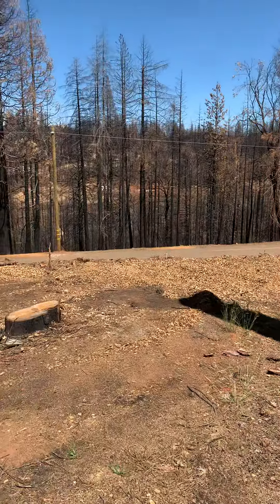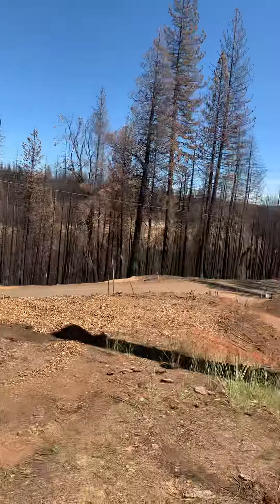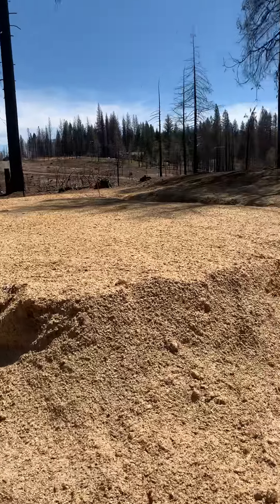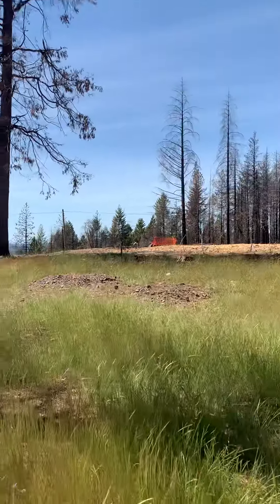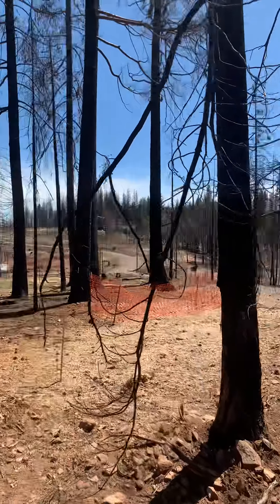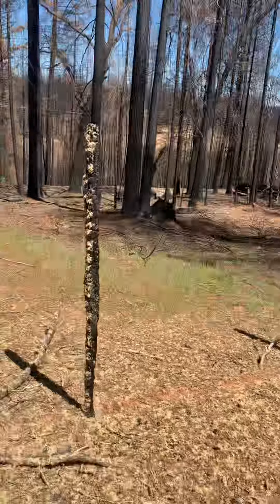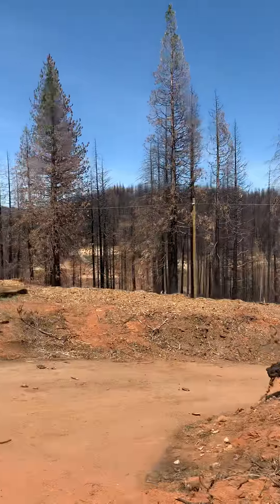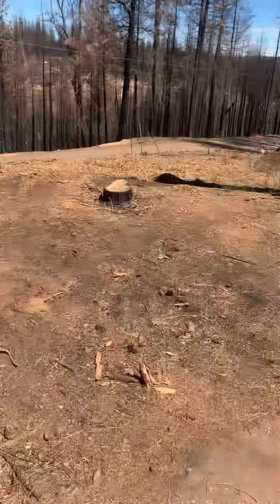4855 Creekside Drive